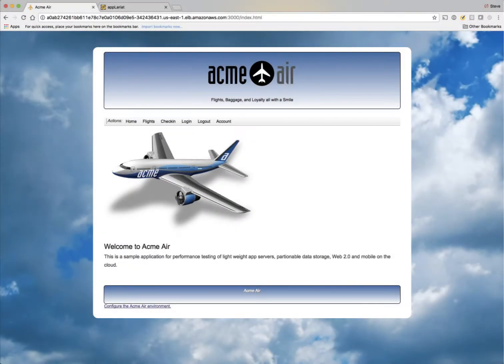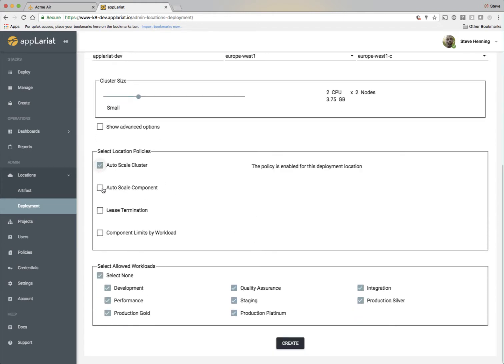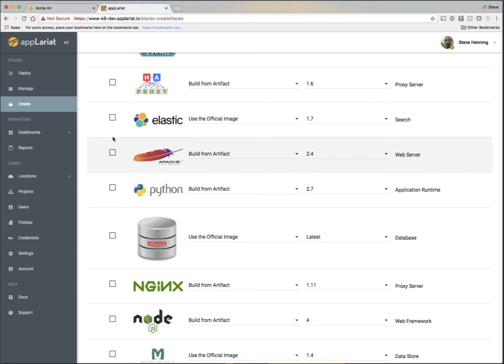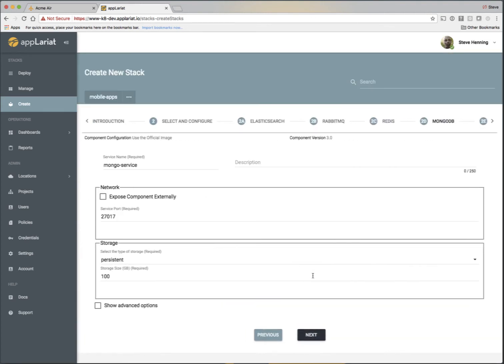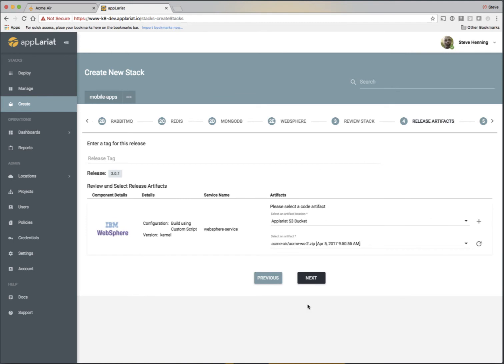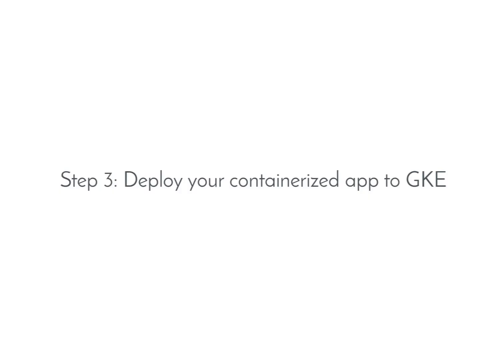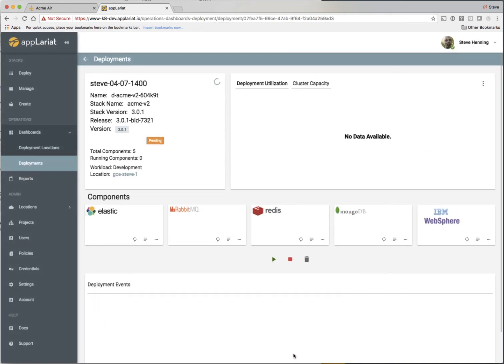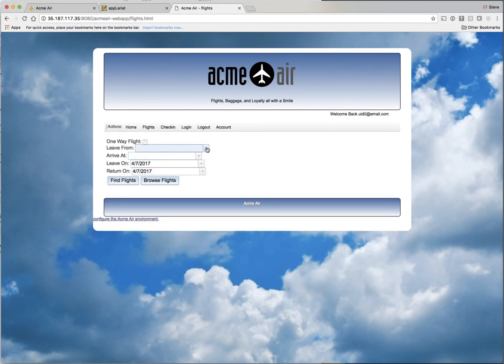appLariat Demo - Move an app from AWS AMIs to containers on GKE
A short demo showing how to move a virtual machine-based application running in Amazon EC2 to containers running in Kubernetes on Google Container Engine with the appLariat Continuous Delivery Platform.